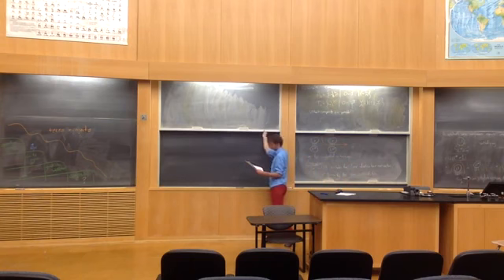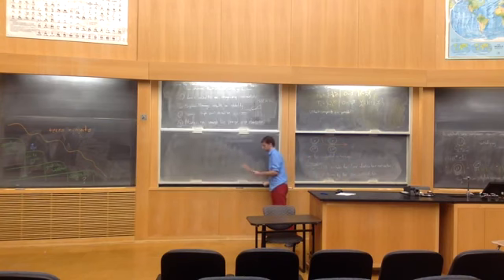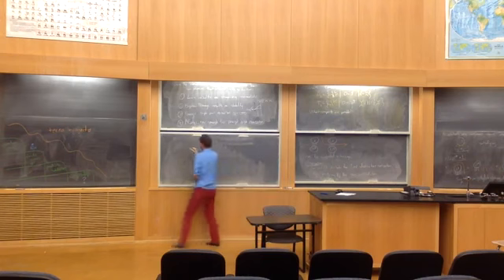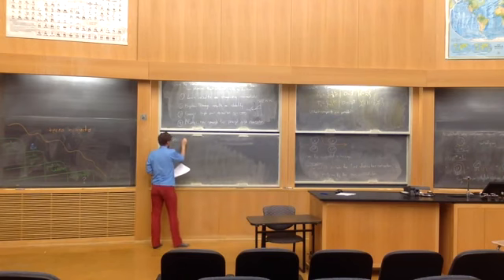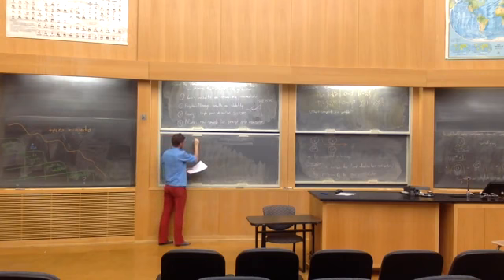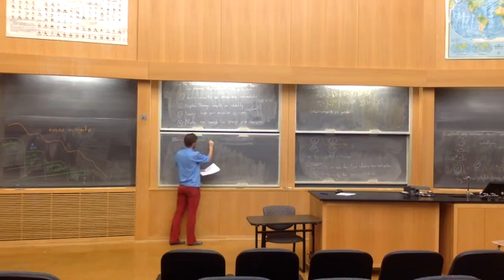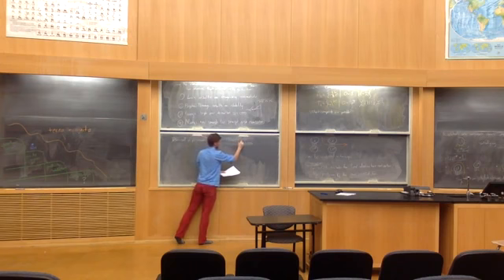The classification of small index subfactors Composites, and graph enumeration YouTube clip19